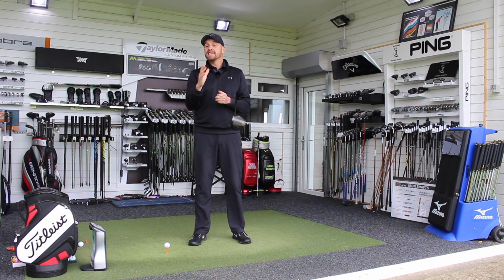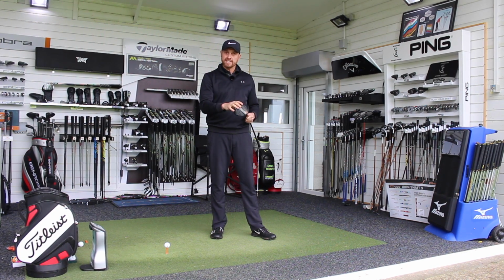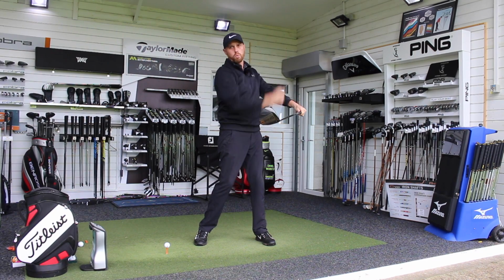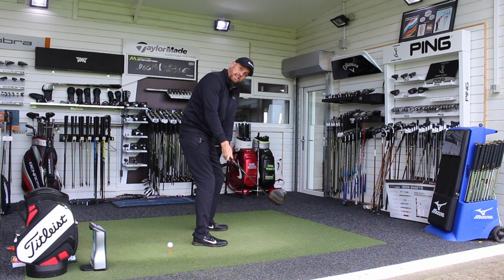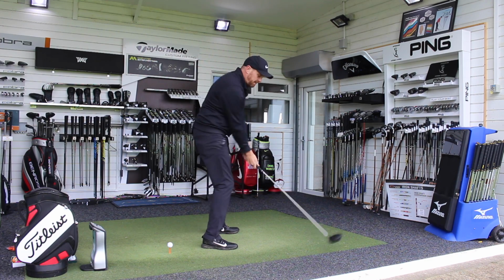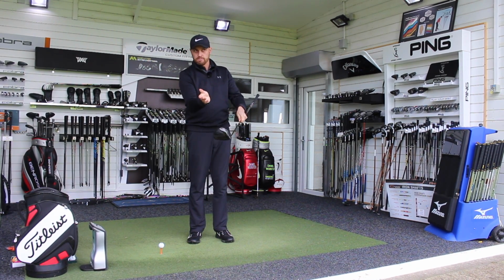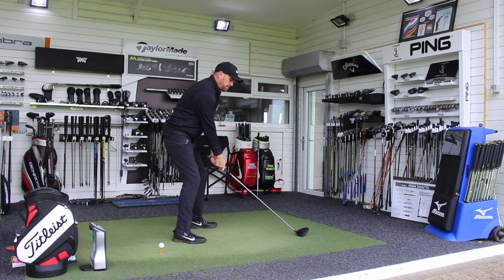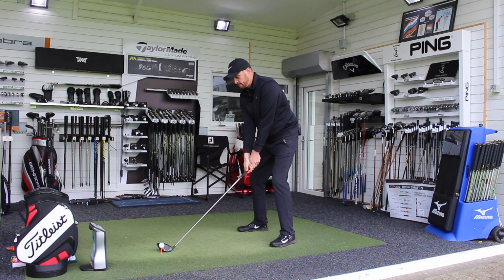3 DEATH MOVES WITH THE DRIVER - GOLF SWING TIPS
3 DEATH MOVES WITH THE DRIVER - GOLF SWING TIPS

Many golfers want to hit the ball further and straighter with the driver but struggle because of one, two or all three of these death moves.